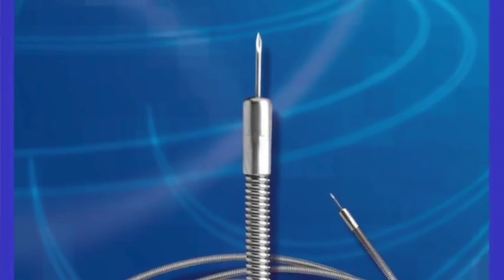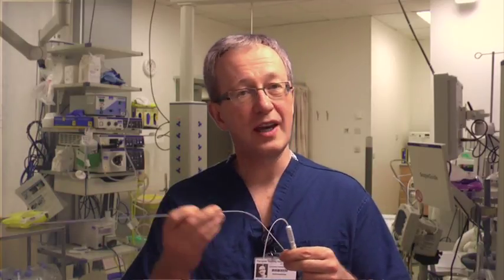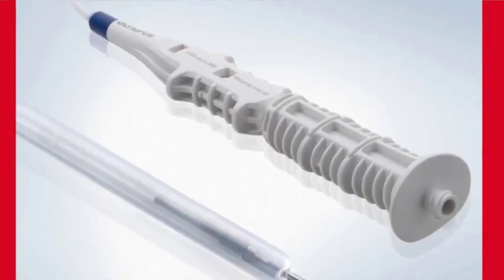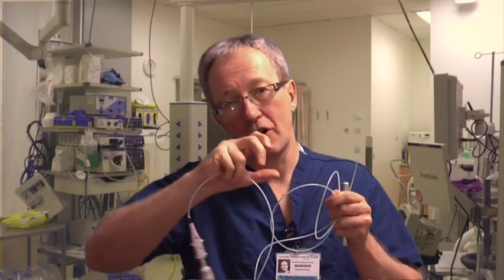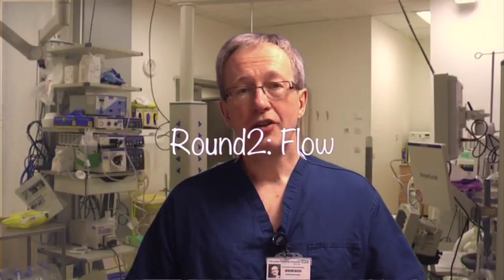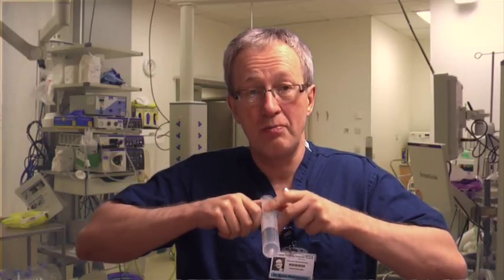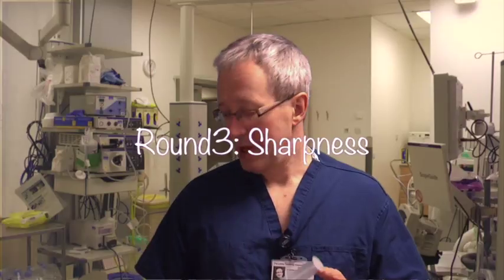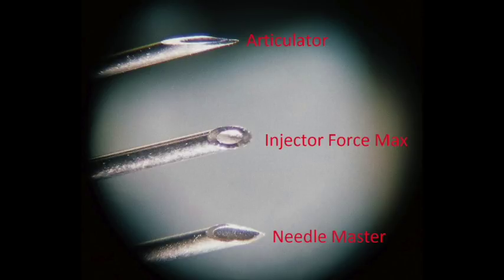Endoscopic Head to Head; the Articulator vs the Needle Master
Four rounds in 'Rembacken's Ring' - comparing the US Endoscopy Articulator needle and the new Olympus Needle Master